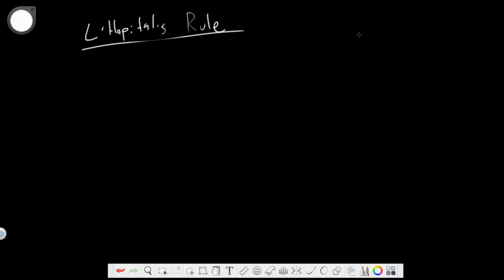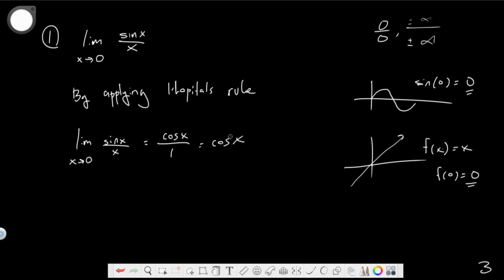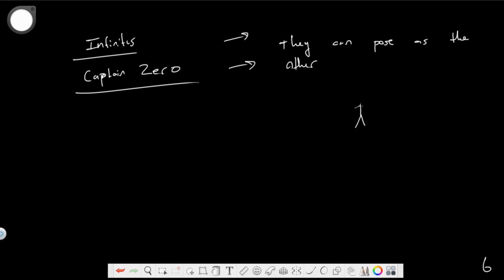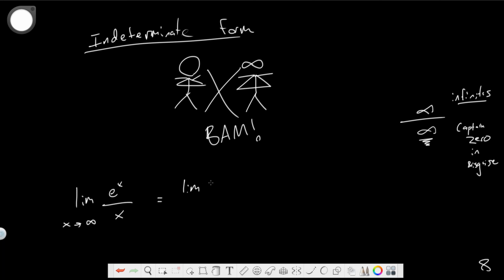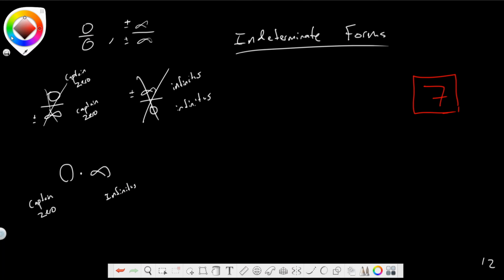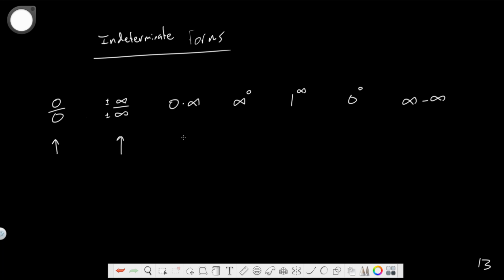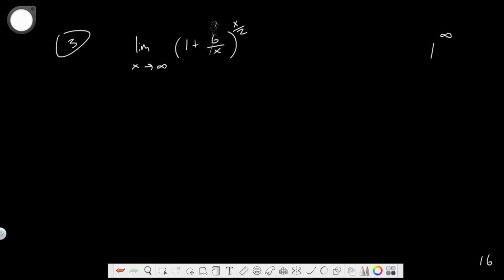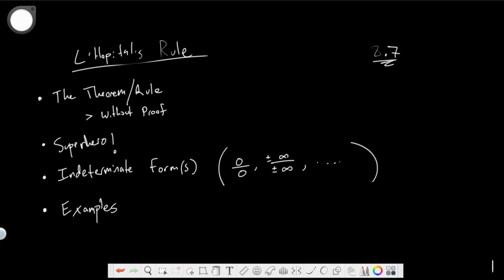Analysis 1B /// Captain Zero vs. Infinitus (L'Hopital's Rule)